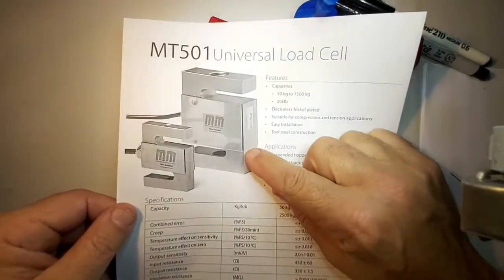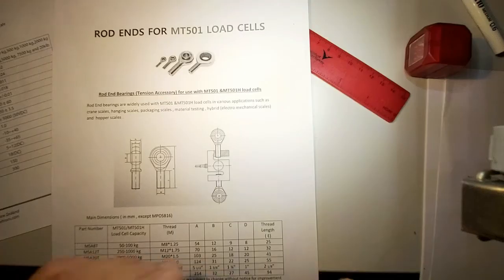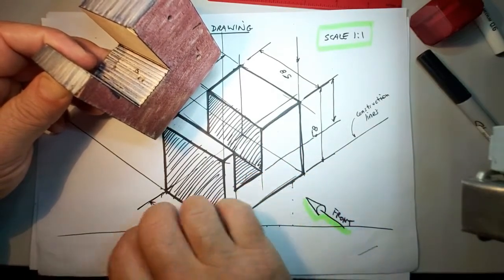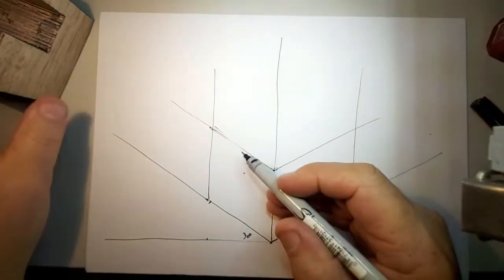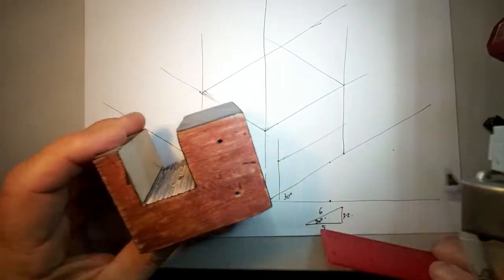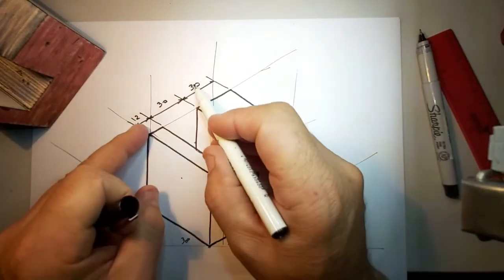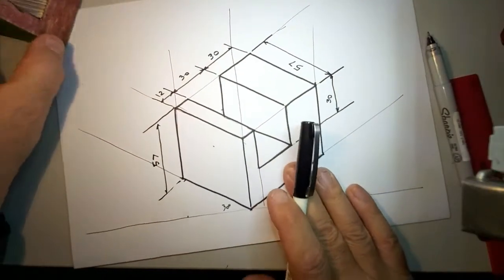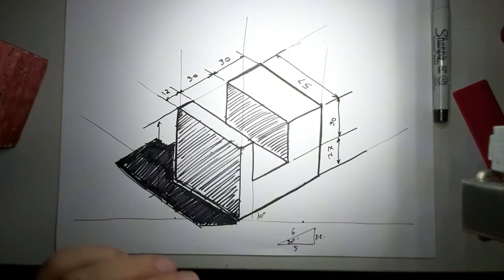Sketch like an Engineer #3 Isometric Drawing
How to sketch a 3D object using the same technical standards as an engineer. I step you through creating and dimensioning a simple isometric block, all by hand!
This video is great for the student starting out in the design or engineering field and for more experienced operators who are trapped in CAD and want to learn some technical hand-sketching skills to give their communication added flexibility.
Hand sketching
technical drawing
isometric drawing
dimensions
engineering pictorial drawing